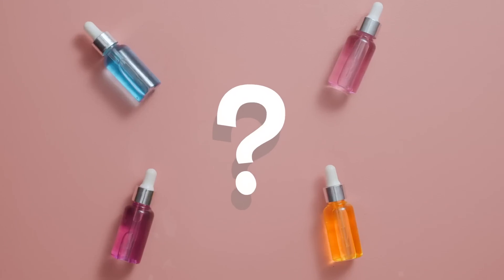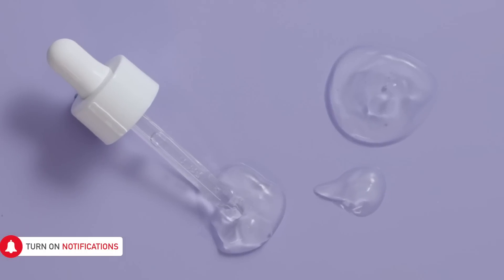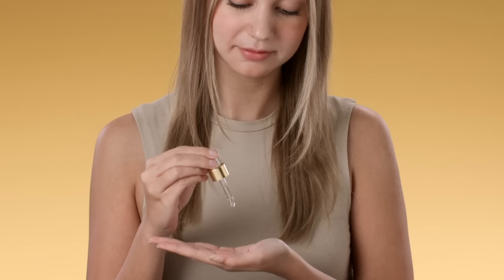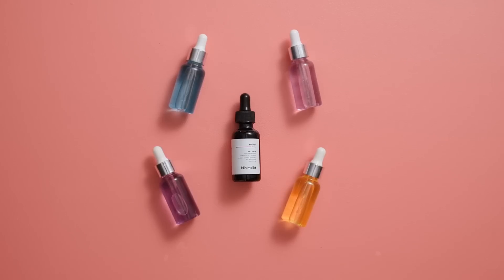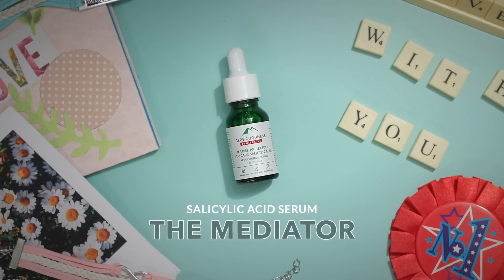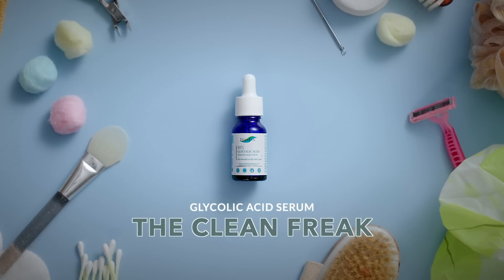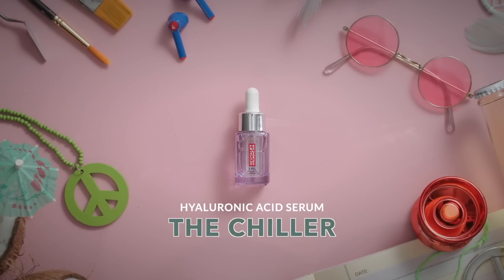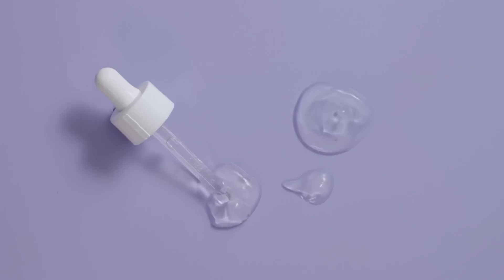LIFE CHANGING skincare your skin NEEDS! | Your guide to serums!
If you have a particular skin concern that you want to treat and heal, then serum is the way to go. Whether it's acne, dullness, dryness, pigmentation, or uneven skin tone, we've got you covered with a variety of serums that will precisely address YOUR specific skin concern. Check it out!

Minimalist 0.3% Retinol face Serum with coenzyme q10 + Bakuchiol oil + squalane